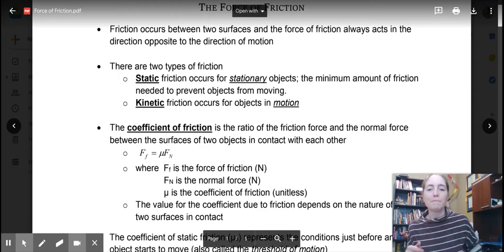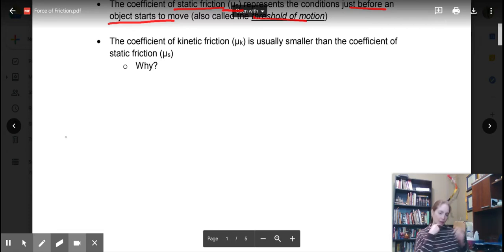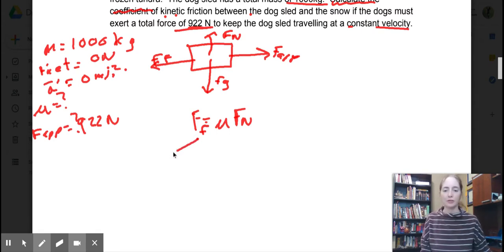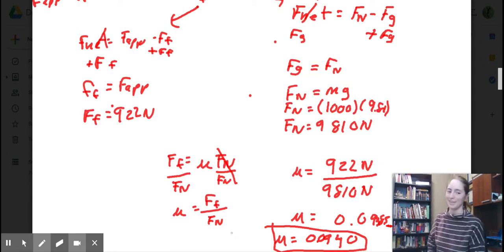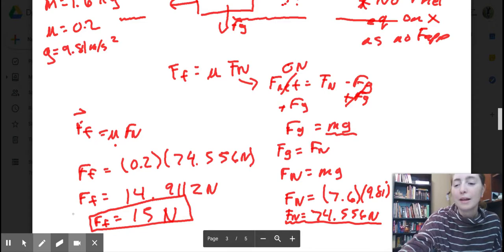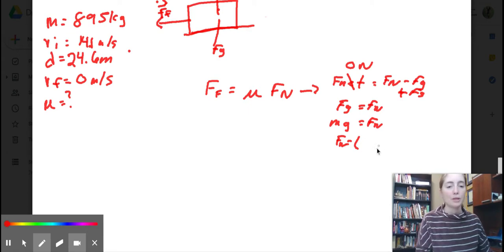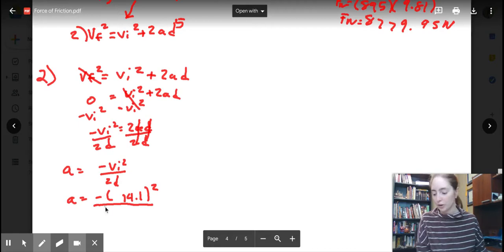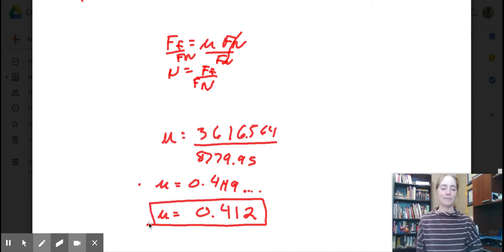#20 Physics 20 Force of Friction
Physics 20 lessons for the covid school closures.